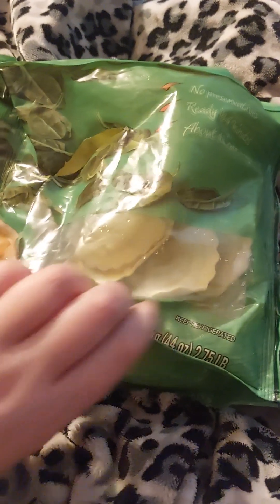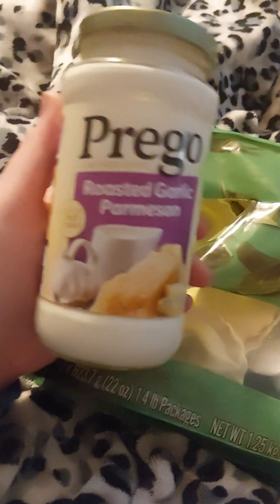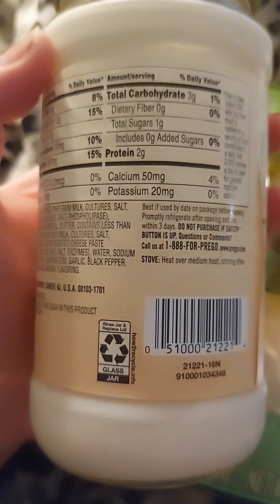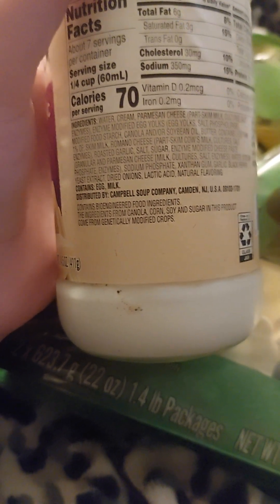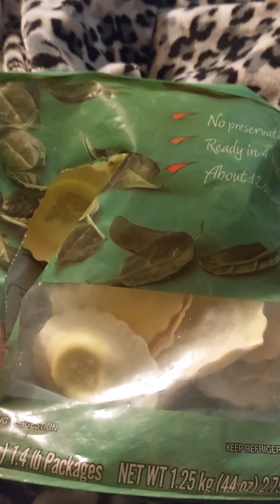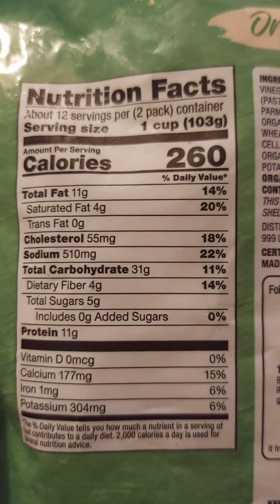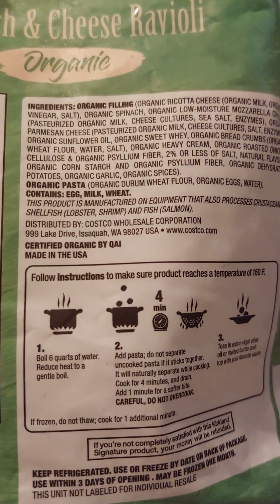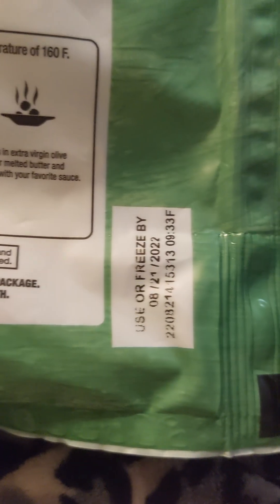tonight's dinner live video spinach & cheese Ravioli